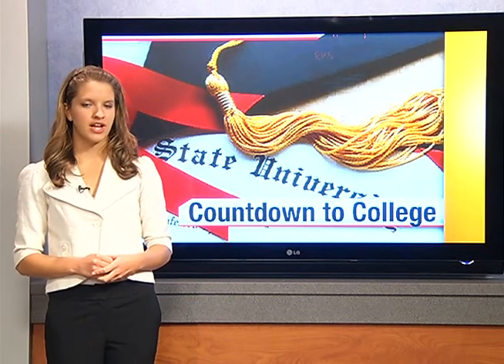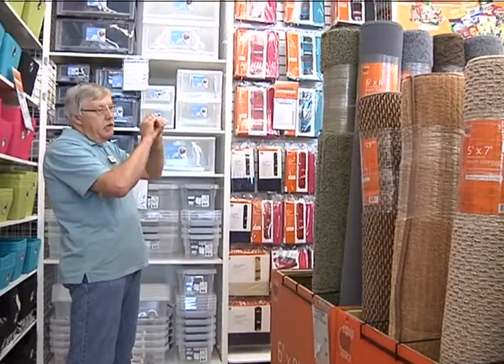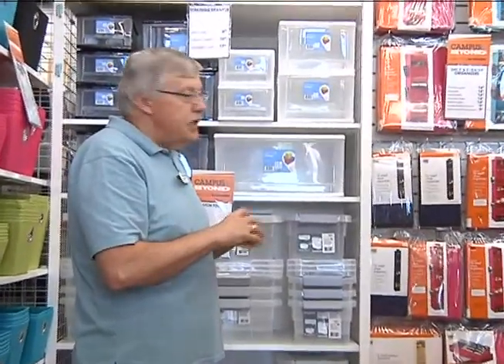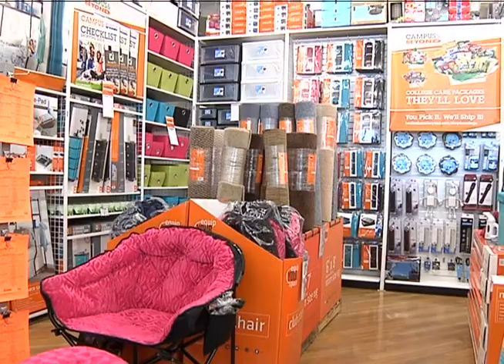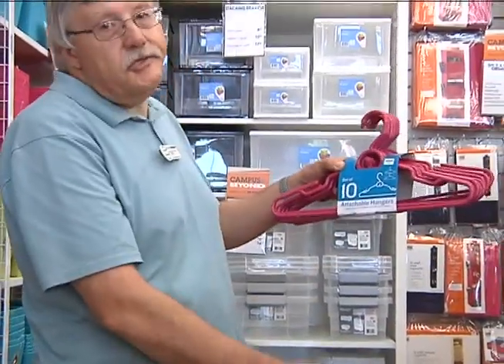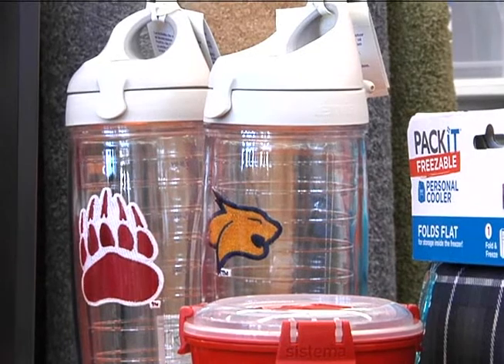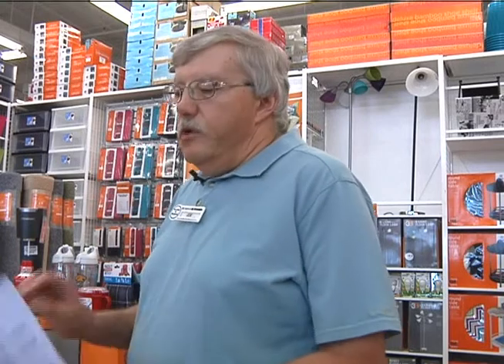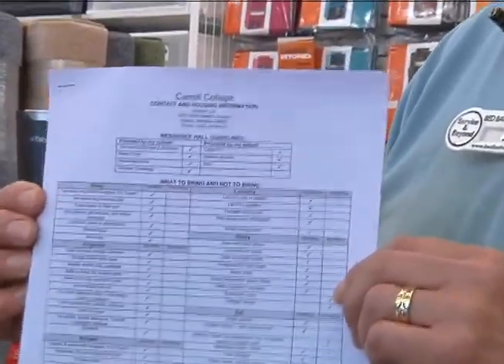7 28 BETH COLLEGE SERIES 4